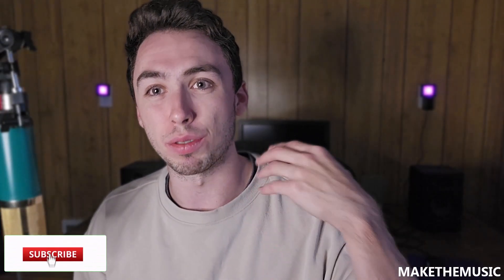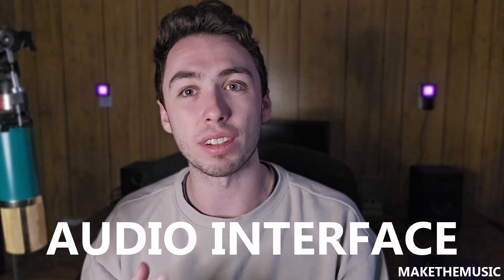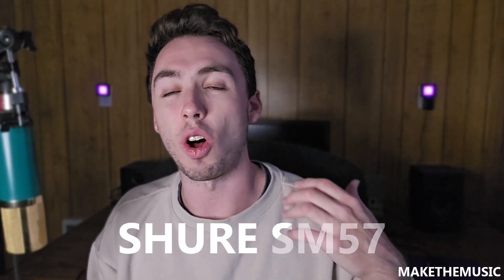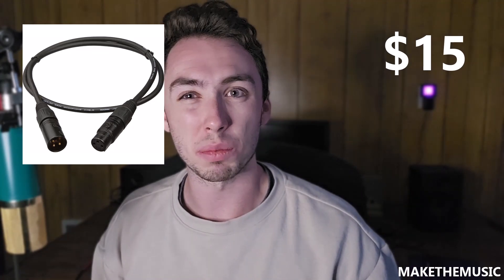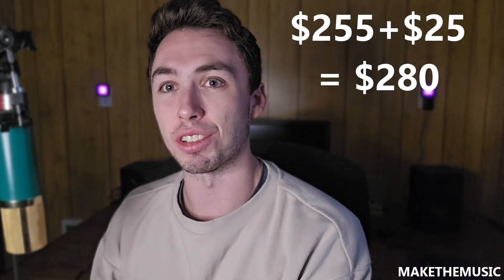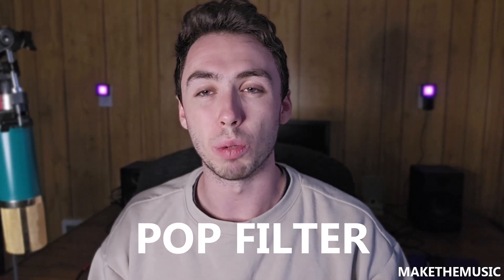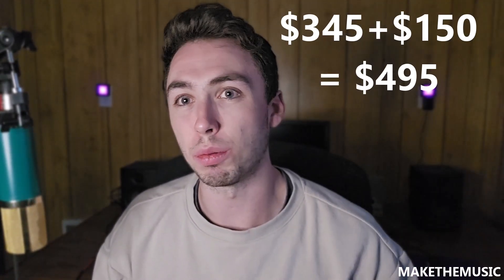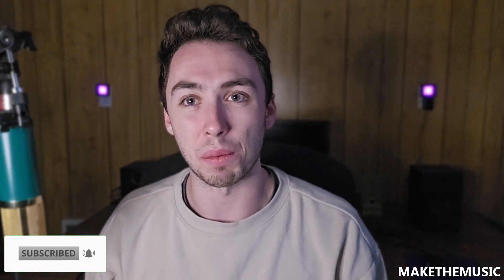Build A HOME STUDIO For UNDER $500 | Step-By-Step Recommendations